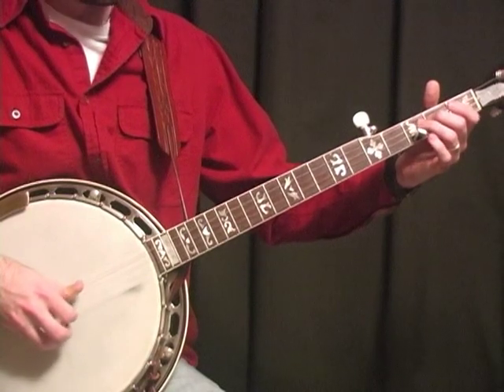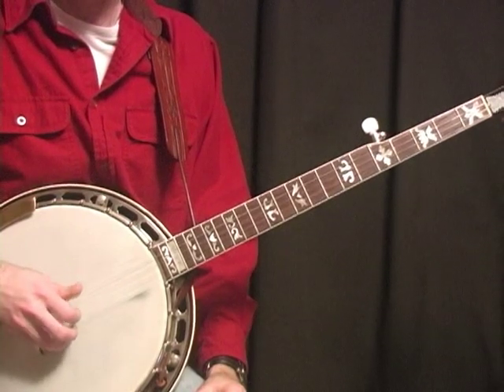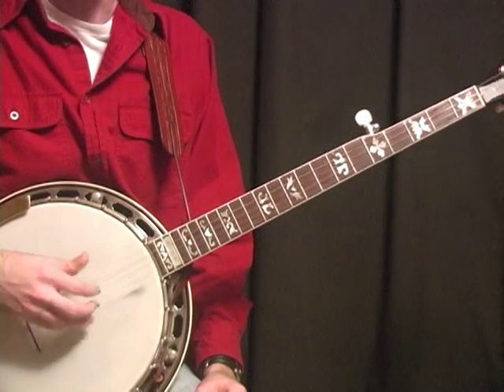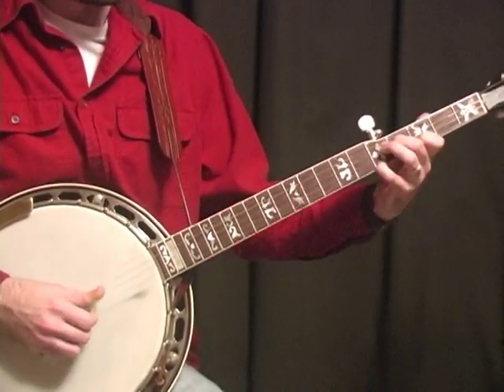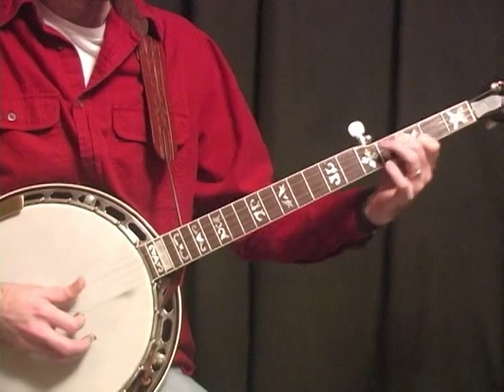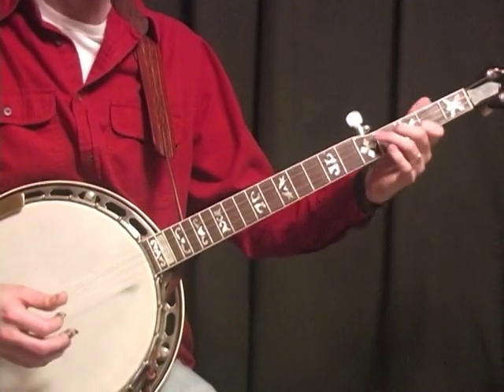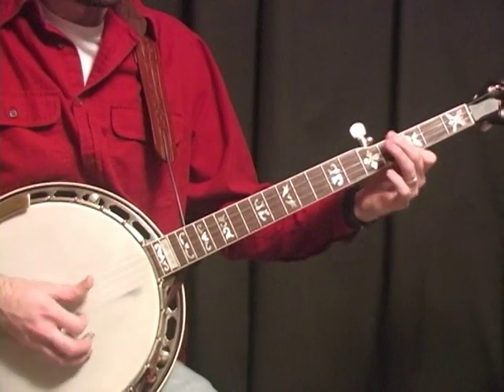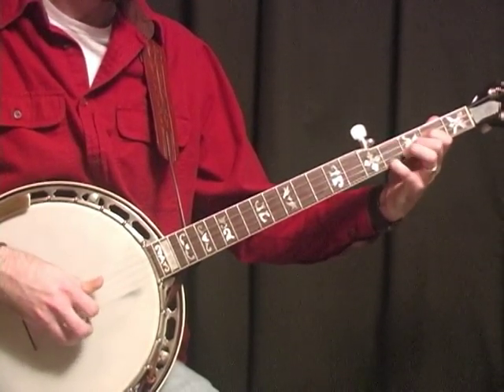Beginning Don Reno Style Banjo with Jason Skinner - Part 11 "Double Banjo Blues"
Part 11 of Beginning Don Reno Style Banjo with Jason Skinner.  You'll learn to play Don Reno's "Double Banjo Blues".  Please visit my youtube page to watch the whole series.  Also I have included a PDF companion book that has tabs for the examples I teach in the first few videos, pics, and more.

If you would like to purchase a DVD hardcopy please visit my